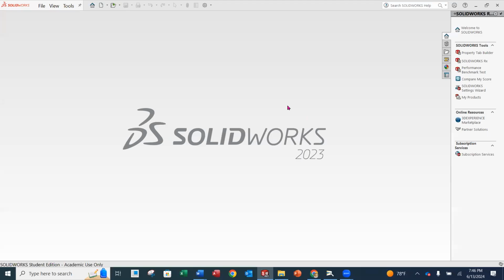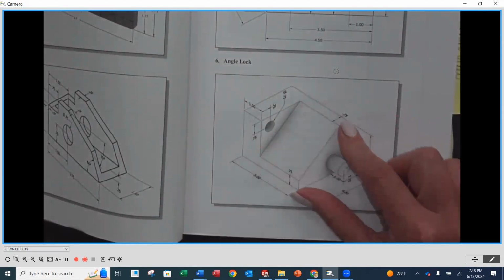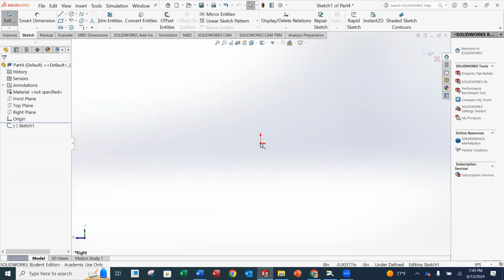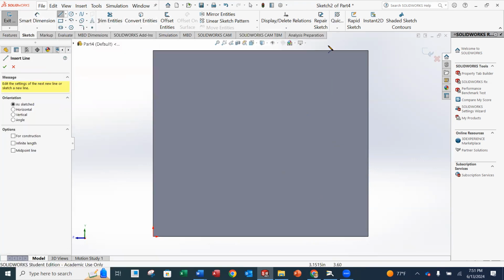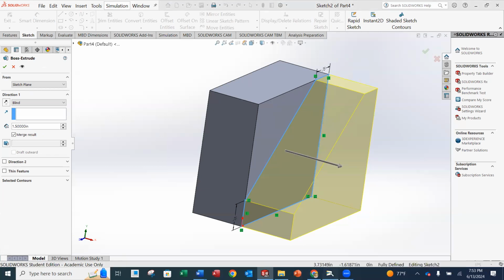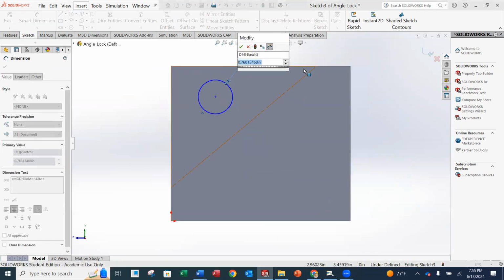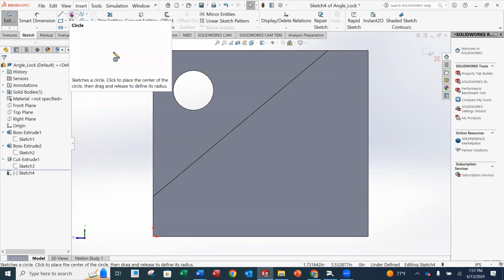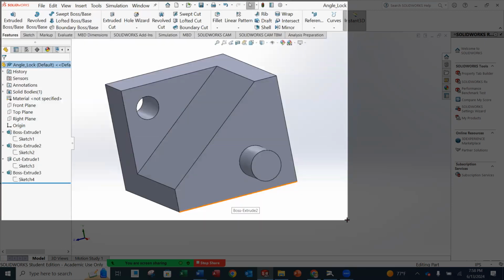SolidWorks_Assignment1_Angle Lock Demo